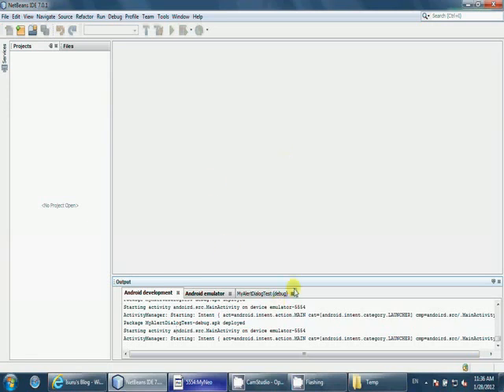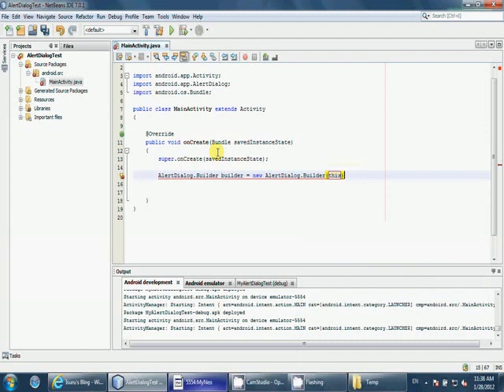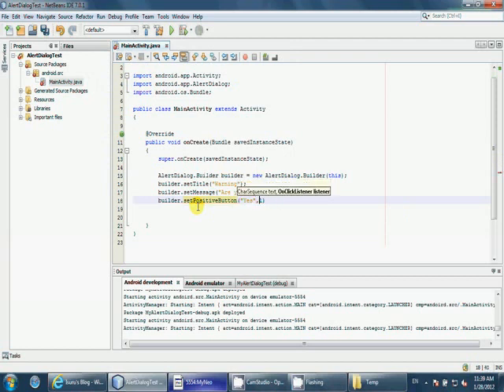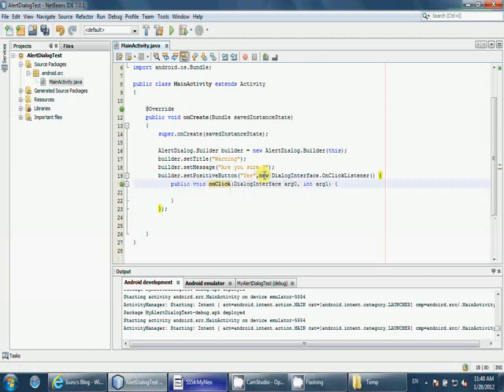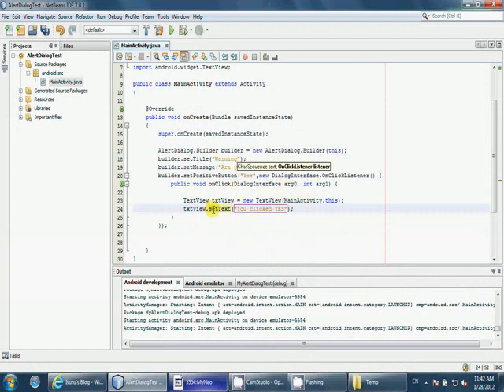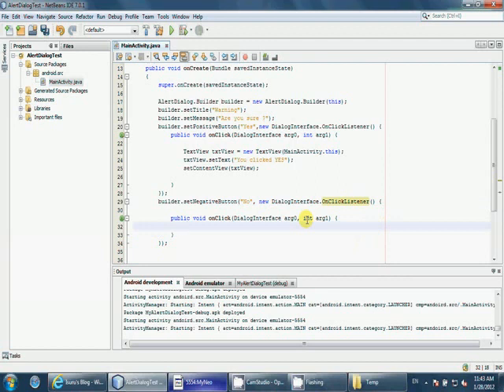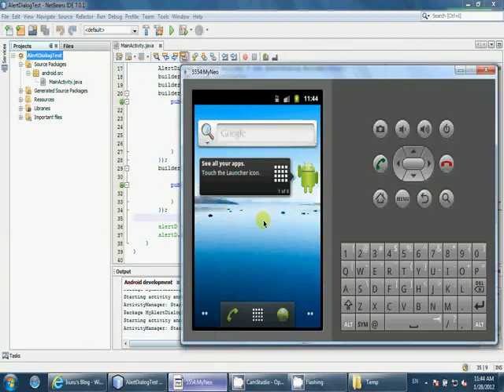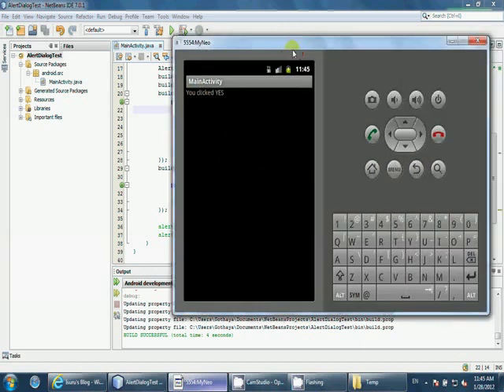How to use Dialogs in Android - Part 1 (Alert Dialogs [1] )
This Tutorial explains how to use Alert Dialogs in android.

The AlertDialog is capable of constructing most dialog user interfaces and is the suggested dialog type.